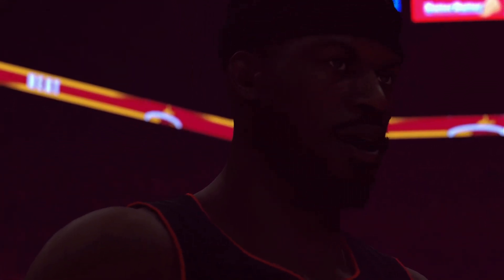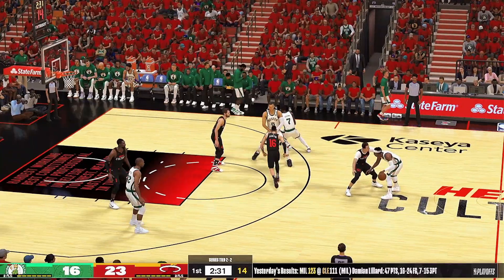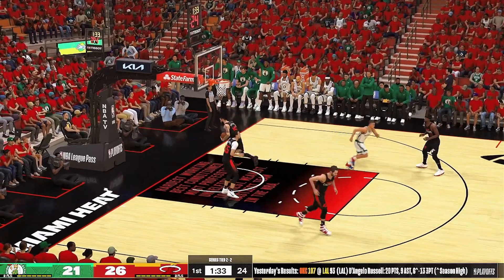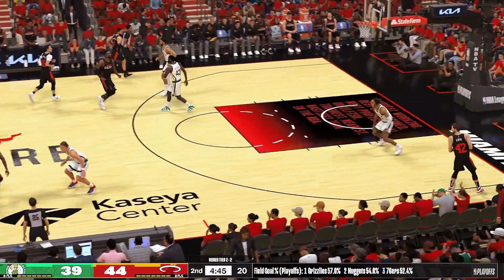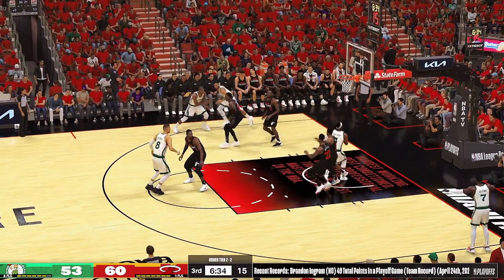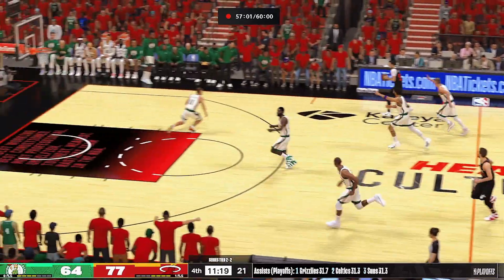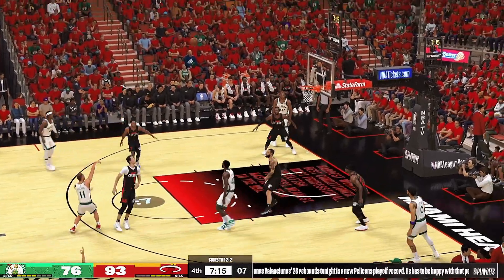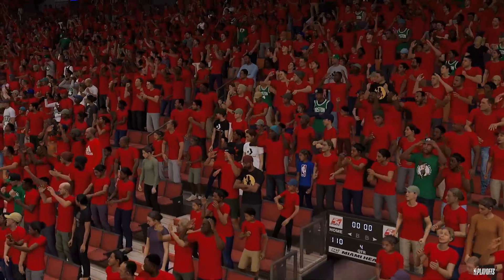Boston Celtics(5) Vs Miami Heat(4) | NBA Playoffs | Full Game 5 Highlights